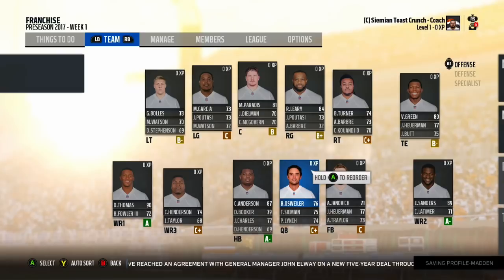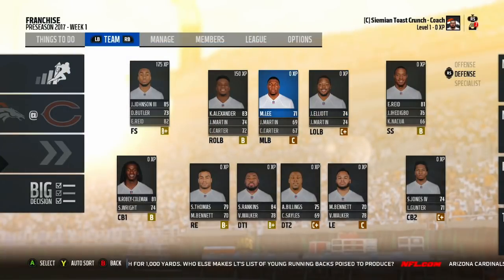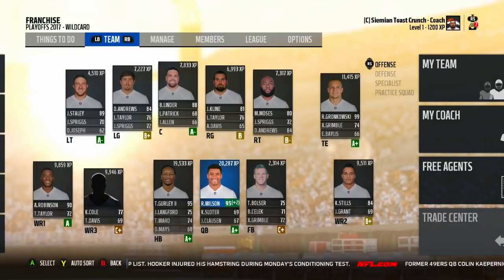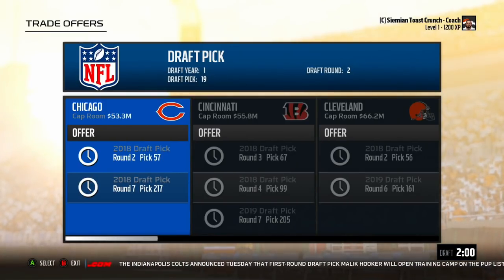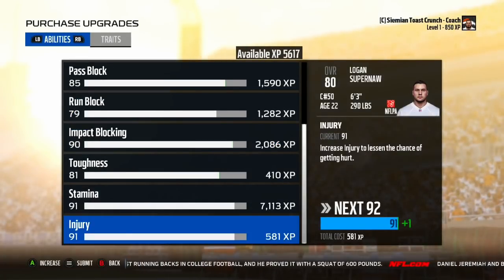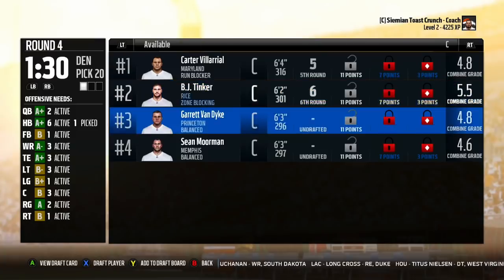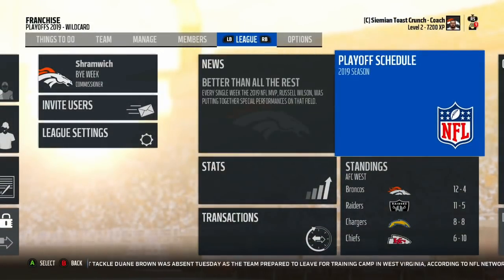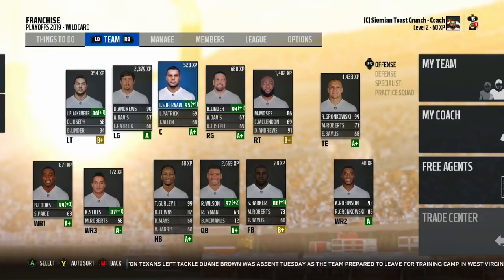Madden 18 Rebuild | Fantasy Draft: Outstanding Offense to Start With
I guess if I wanted to sound more formal and correct the title should read "Outstanding Offense With Which to Start," but who cares